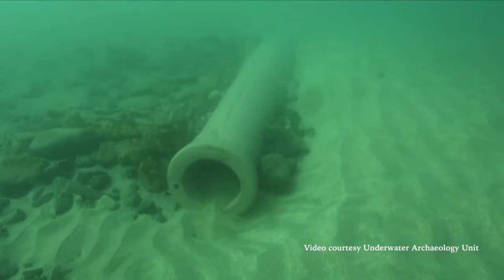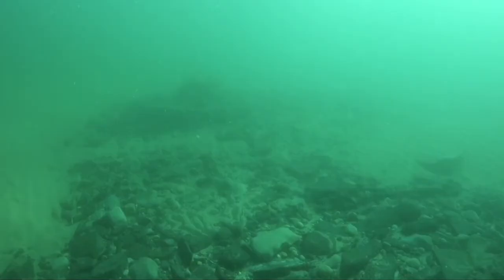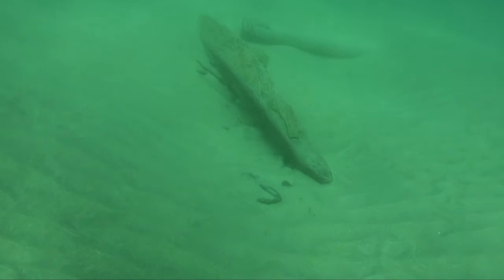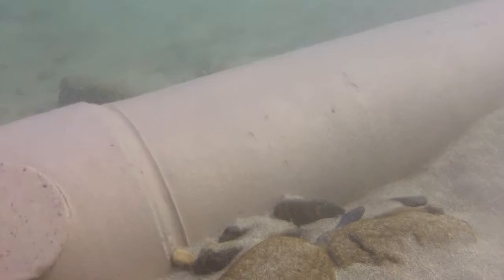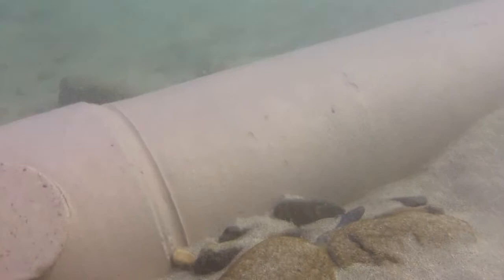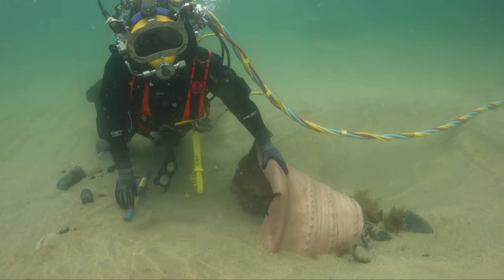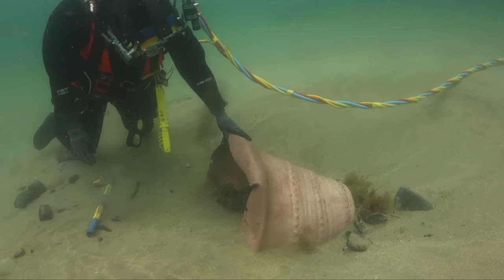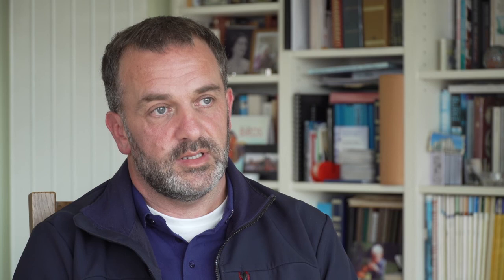The Spanish Armada Dives at Streedagh Beach Sligo in 2015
The Spanish Armada dives of 2015 at Streedagh Beach in Sligo were undertaken by the Underwater Archaeology Unit of the National Monuments Service. The three members of the UAU, Fionnbarr Moore, Connie Kelleher and Karl Brady, recount their memories of an incredible recovery operation which yielded 9 Spanish Armada cannon, a gun carriage wheel and a cauldron. Part of the SpanishArmadaIreland webcast.
Interviewer: Eddie O'Gorman
Camera & Edit: Micheál Ó Domhnaill